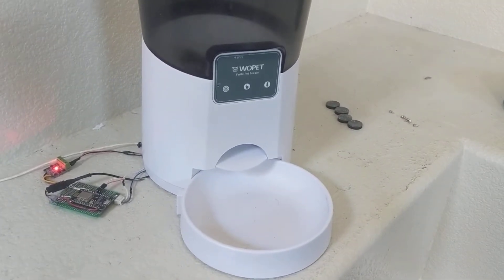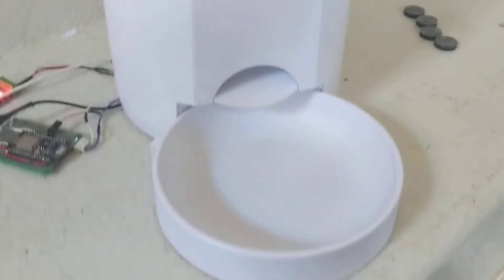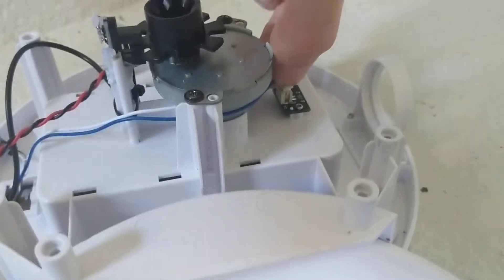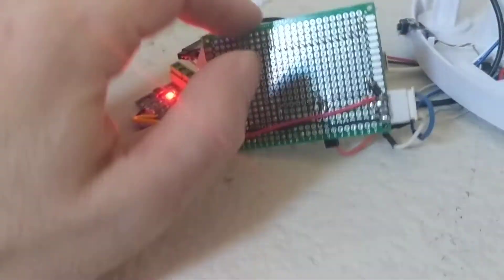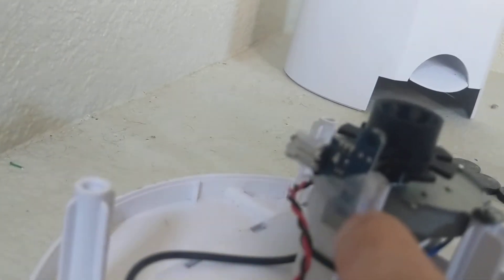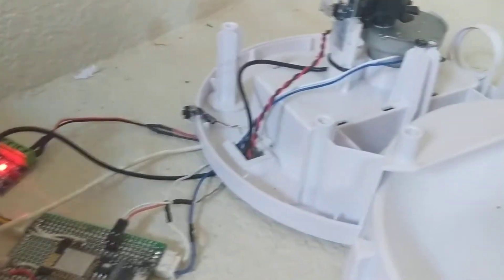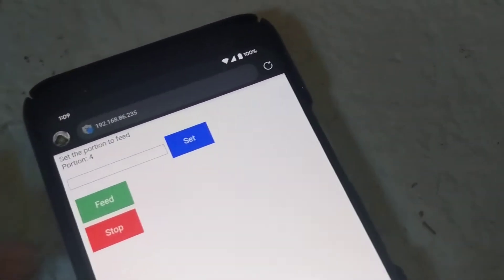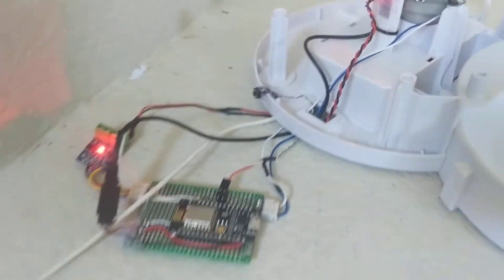Custom WoPet Automatic Pet Feeder Using Arduino (nodemcu)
This is the WoPet Automatic pet feeder

I removed the controller and connected the components to a NodeMCU v1 (12E). This was a very easy modification because the WoPet device was very well engineered and uses common parts. I wrote a basic Arduino sketch to control the device and dispense food via an API call to an HTTP endpoint.